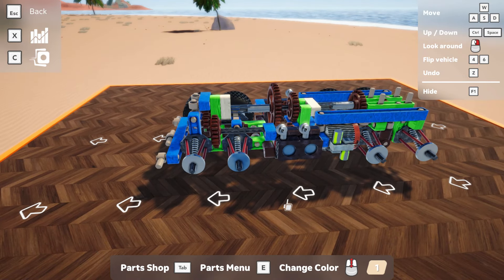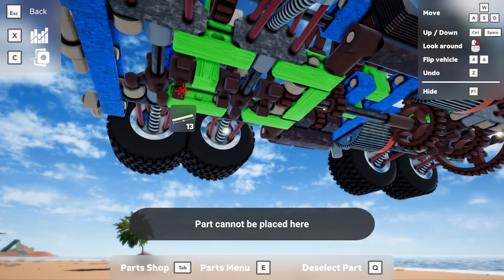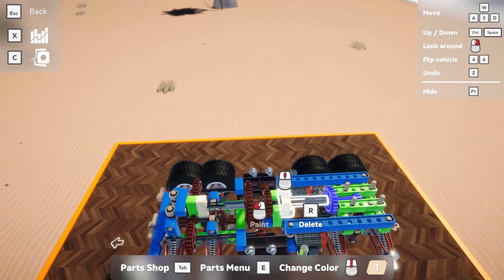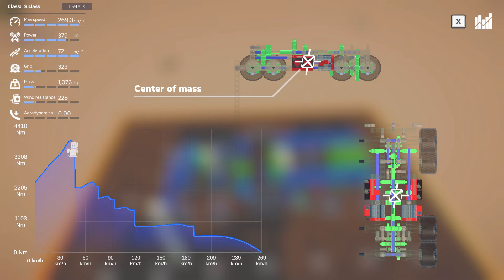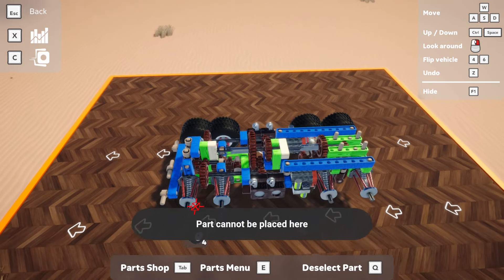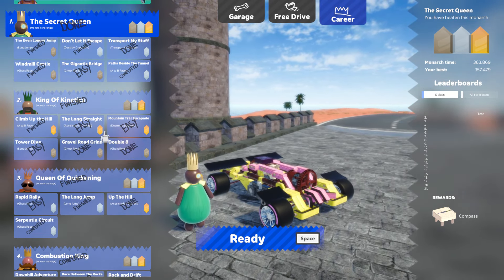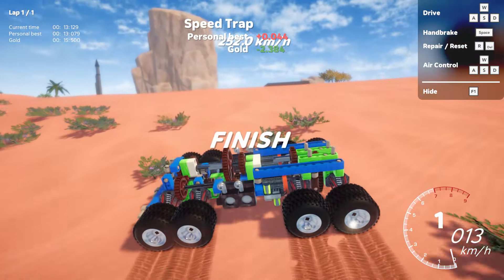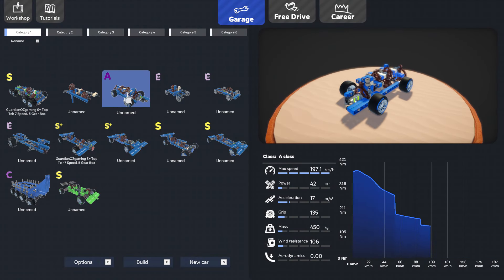Screw Drivers - Top Tier S rank, 5 speed gear box, with 7 Stage acceleration, 8 wheel drive.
Screw Drivers - Top Tier S rank, 5 speed gear box, with 7 Stage acceleration.
Here is one of my Screw Drivers build. I has 4 Top Tier turbo gas, engines with Electric boost. It is considered to be S rank, 5 speed gear box, with 7 Stage acceleration, 8 wheel drive. 4 wheel steering.
Note: This not a dragster, but a competition build, the gear staging is in the "Normal" track speeds, allowing good acceleration and speed if you really need it.